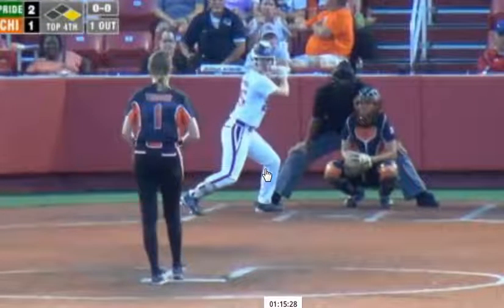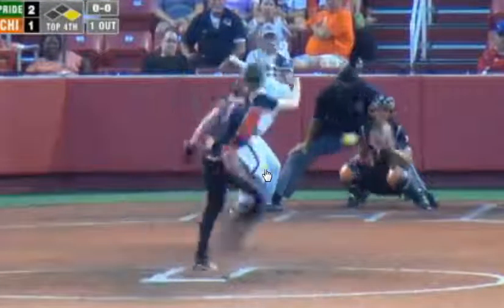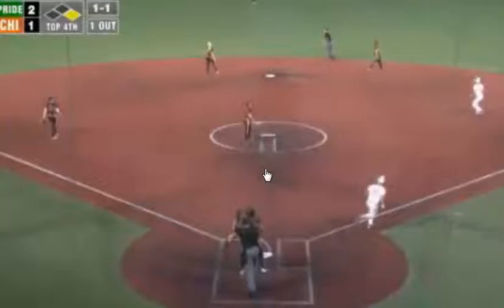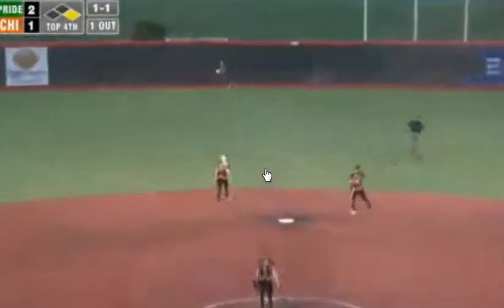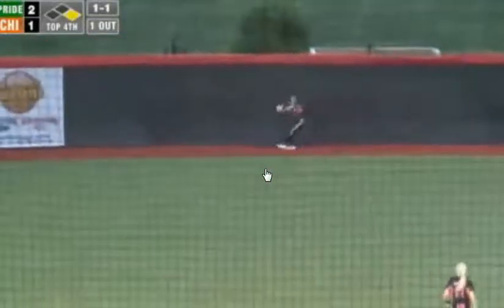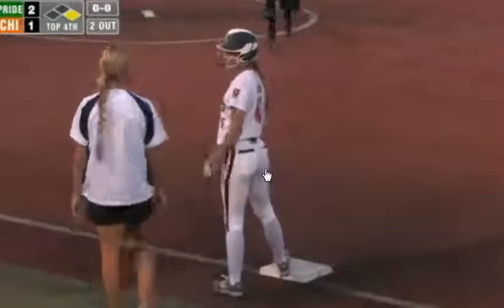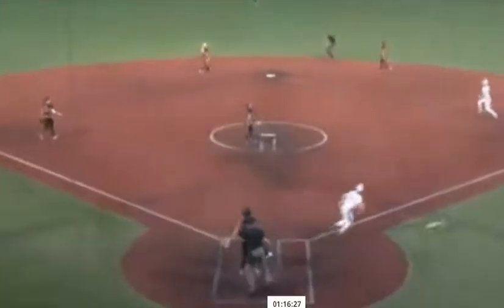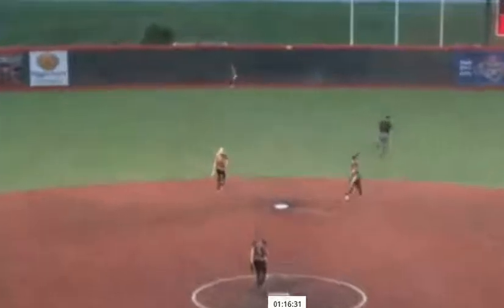8 5 2016 catch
Catch #1 of August 4th game.